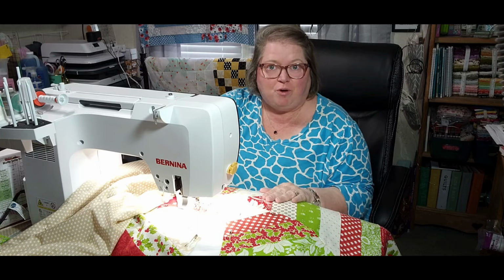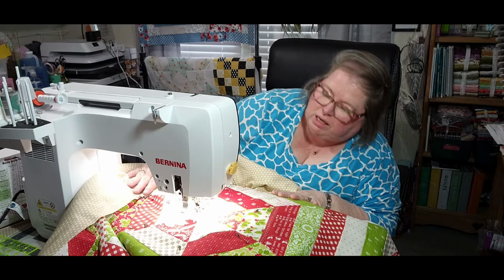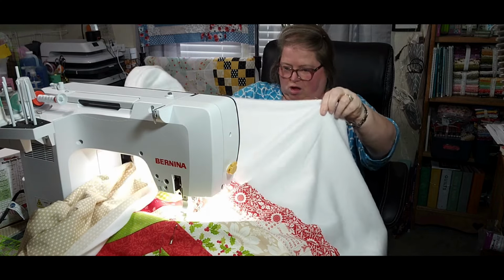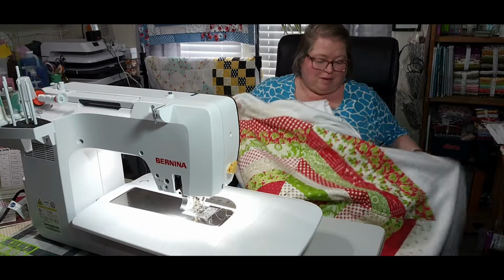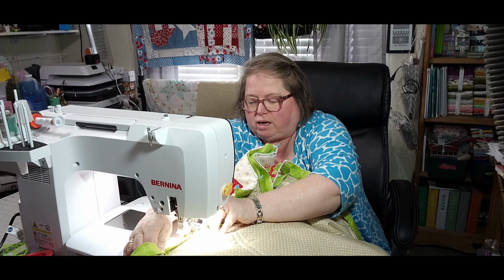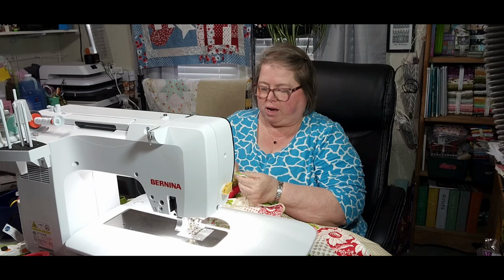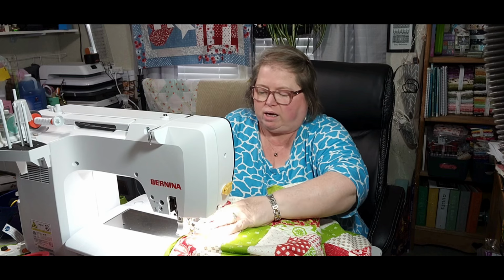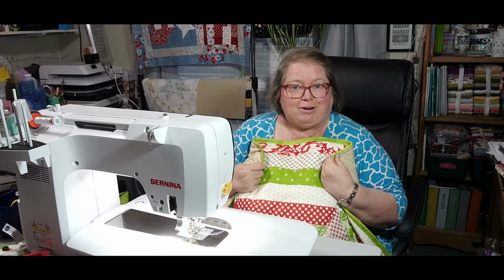BETTER LATE THAN NEVER! FINISHING THE CHRISTMAS TREE SKIRT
I love receiving happy mail.  Feel free to drop a post card to:
My Hobby Home
Cathy
Start, LA 71279

MyCraftJoy - Diamond Painting Kits and supplies, Latch Hook Kits and supplies, Felt Kits and supplies and Custom Diamond Painting Kits.

Thank you for taking the time to watch my video.  I would love it if you would give me a thumbs up, subscribe to my channel and click on the notification bell to receive notifications when a new video is uploaded.

Cathy